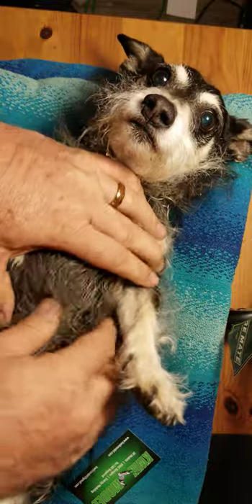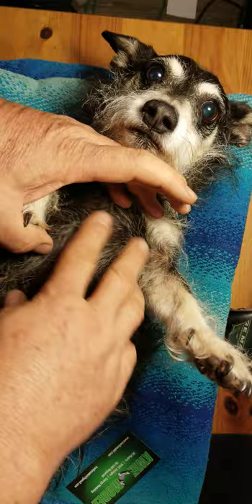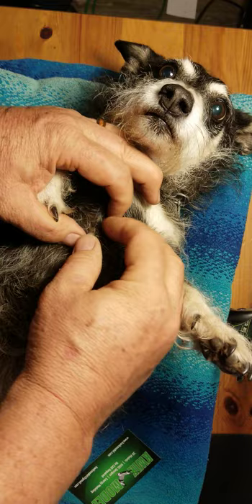How to remove a tick with a paperclip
Marley has a tick!.  I will show you how to remove a tick with just a paperclip.   I've removed dozens of ticks this way on dogs and a couple on myself.  One was on the back of my neck.  That was fun.